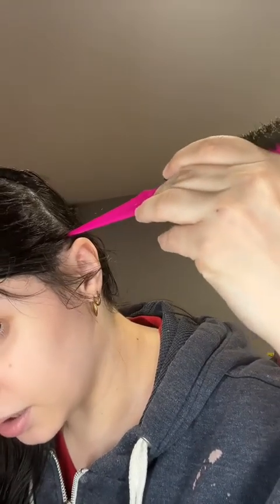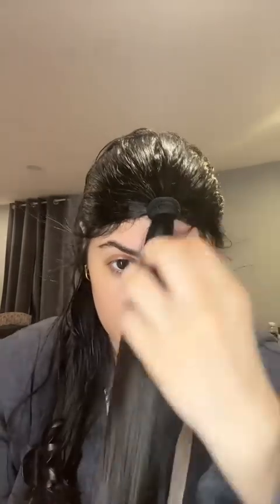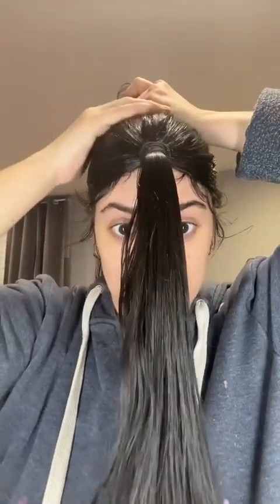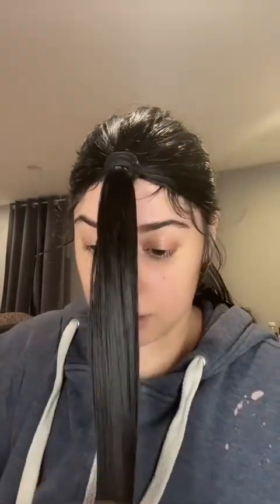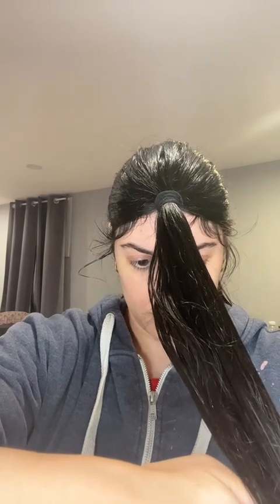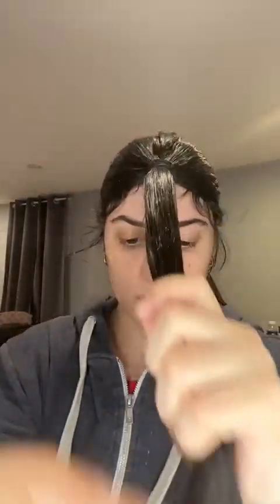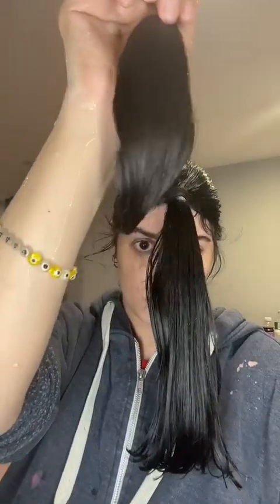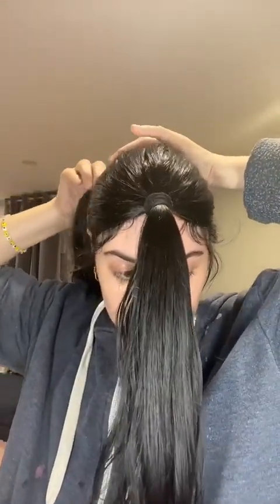At home butterfly cut tutorial 💇🏻‍♀️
Hey guys! This is my second video of me cutting my hair using the butterfly cut method. Hope this one breaks it down more 💕